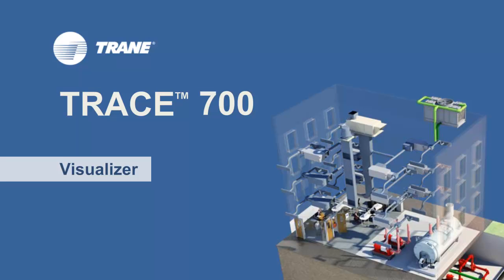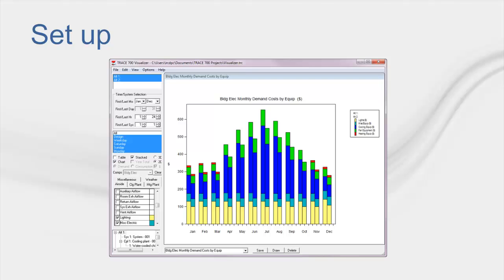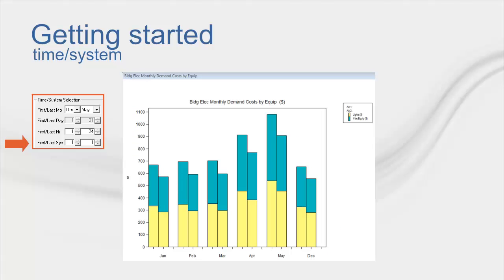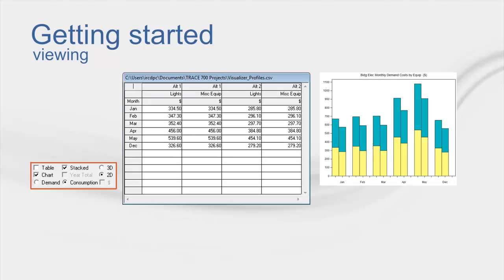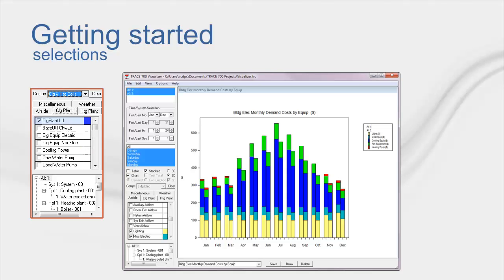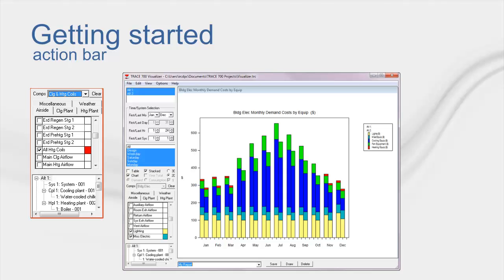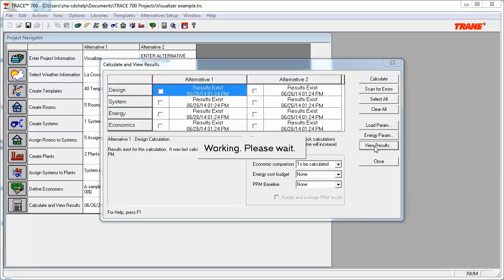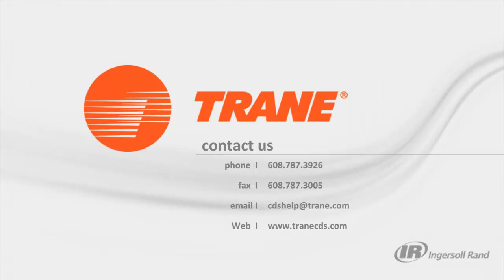TRACE 700 Visualizer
In this video, you'll learn how to set up the Visualizer, configure it to display the information you want to view, use it to troubleshoot problems, and export data into Excel.